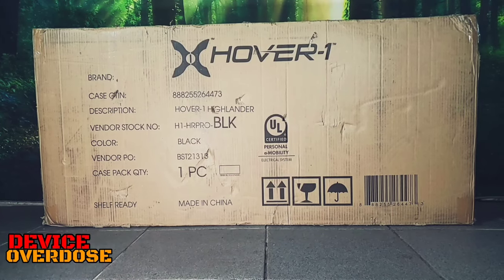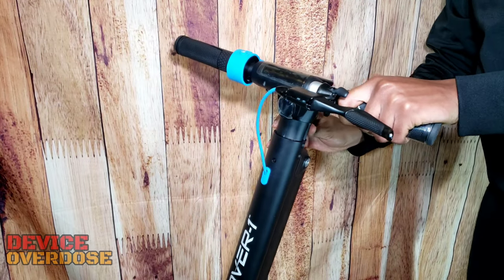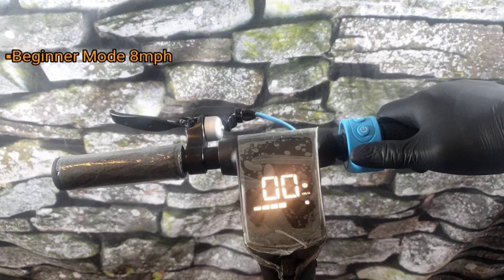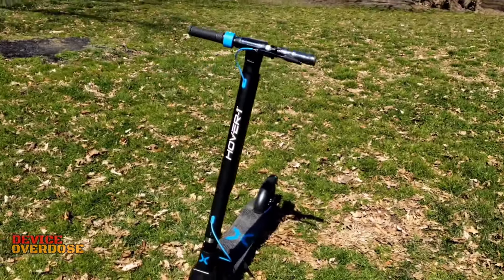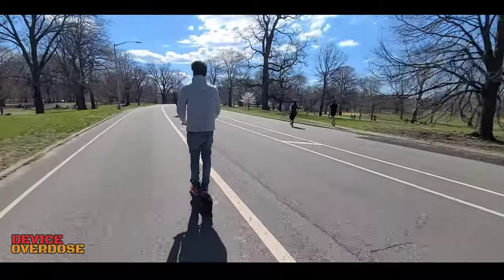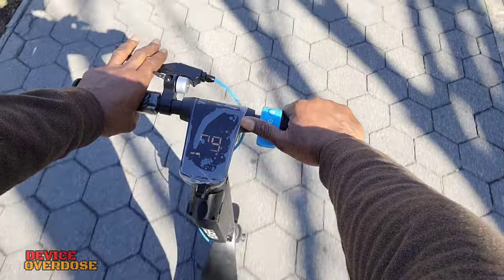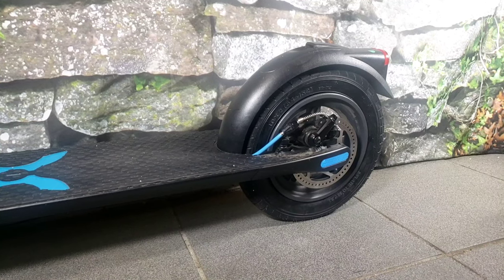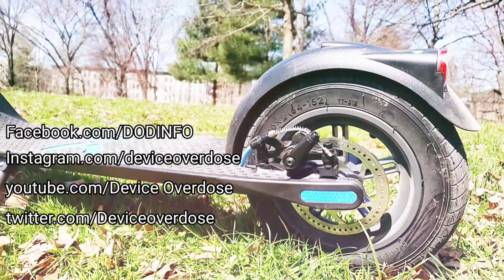Hover 1 Highlander Pro Electric Scooter Review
What's the deal folks, I uploaded the wrong version. I forgot to mention the price. This is the correct version.

The Highlander pro was a blast to ride, however I live in an urban area.

The streets might not be free of debris all the time. The last thing any rider wants to worry about, is a flat tire.

I was going to keep the scooter, but it would cost even more "green stamps" to purchase a pair of anti-puncture tire. Also you may have noticed I did not take the protective plastic off of the LED display. That's because I was not sure if I would end up keeping the Highlander pro. I did purchas the scooter from Amazon, brand new. However the device is no longer available.

Hit me up in the comments if you need any additional info ride safe!...

Timecodes
0:00-Unbox
0:21-Highlander pro Design
0:51-Handlebar connection/Battery specs
1:37-On The Handlebar/Control info/Display info.
2:32-Kickstand info/tool kit info/quick start guide info.
3:10-Riding the scooter/More design specs/front hub info/ speed and range info.
4:53-Taking public transportation.
5:15-Riding the scooter at night/headlight/Taillight info.
5:27-Enable Cruise control
5:43-Electric motor specs/Hill grade.
6:23-Final thoughts.

Links:

Amazon link: Hover-1 Highlander Pro Electric Folding Scooter | Top Speed 18MPH, Range 18 MI, Max Weight 264LBS, LCD
Display, Hand Brake & Brake Light, Air Tires